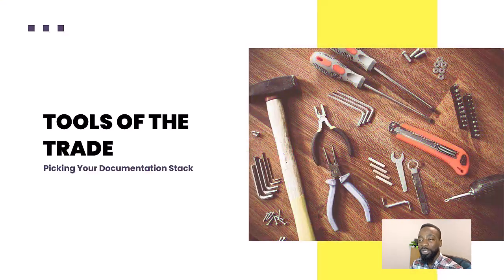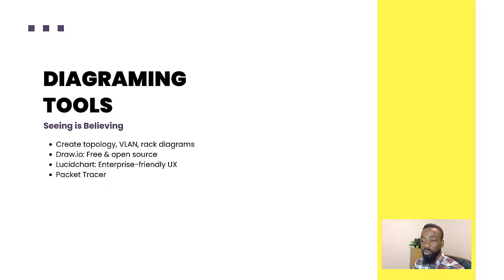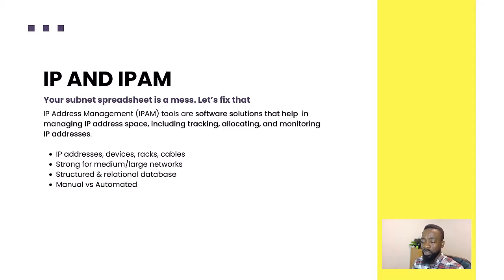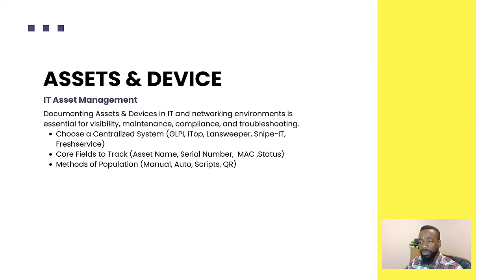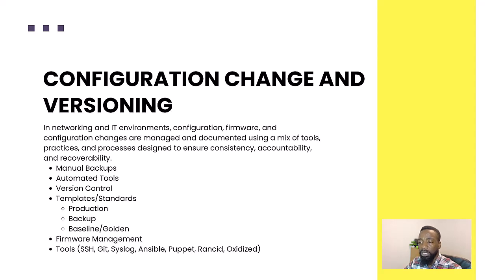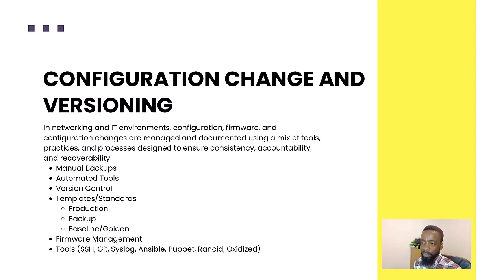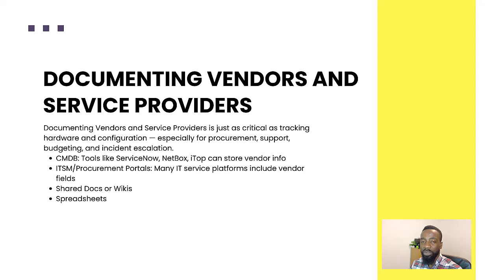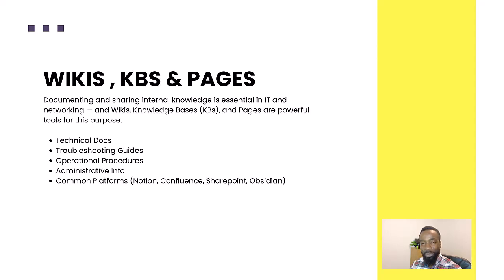2 - Tools of the Trade – Picking Your Documentation Stack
Tools of the Trade – Picking Your Documentation Stack

In this episode, we dive into the tools and platforms you can use for network and IT documentation. From spreadsheets and wikis to CMDBs, automation, and source-of-truth systems, I’ll break down the pros and cons so you can choose the right stack for your environment.

Whether you’re just starting out or scaling up, this guide will help you build a documentation toolkit that actually works.